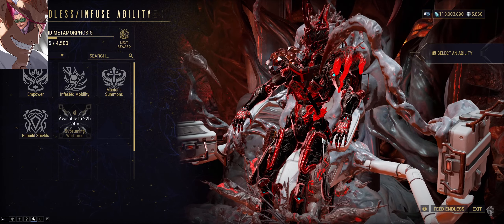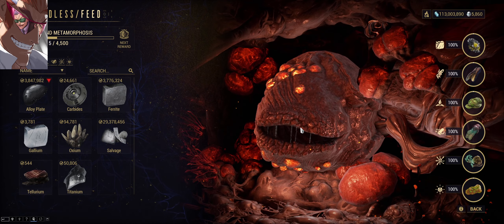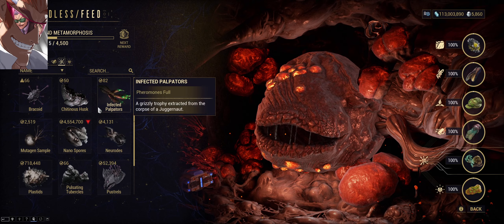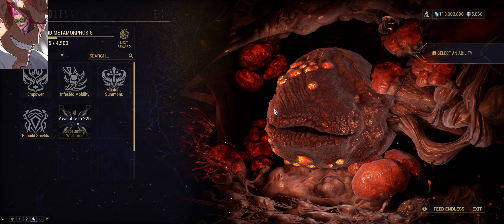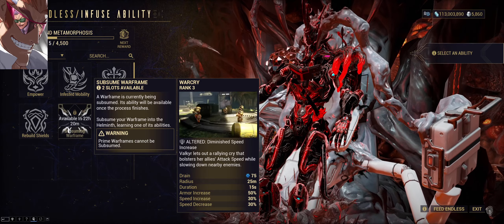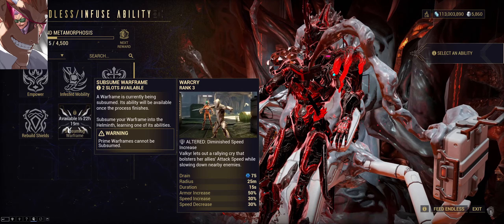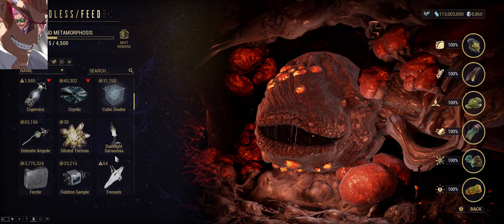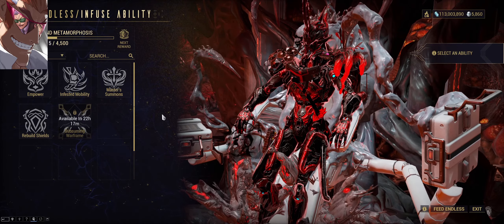The New Helminth System...Incredible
The Most Overpowered Abilities Of The Helminth System So Far